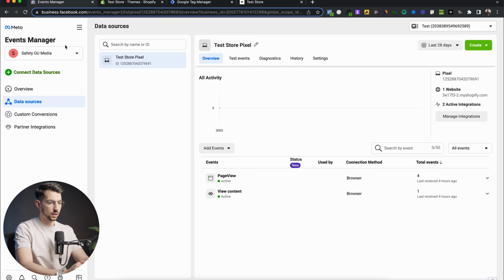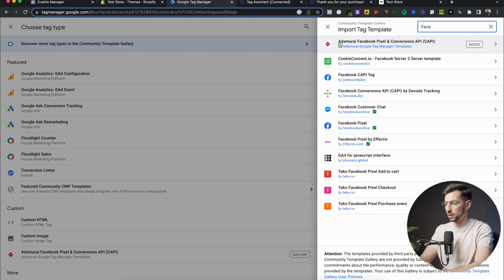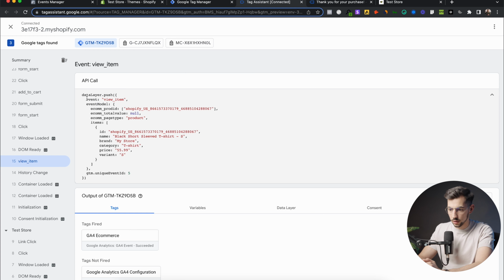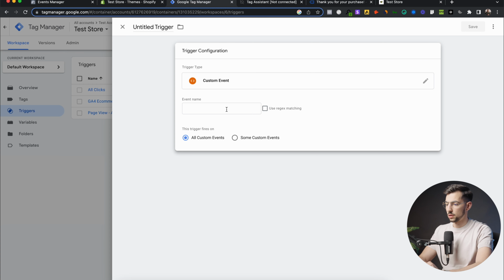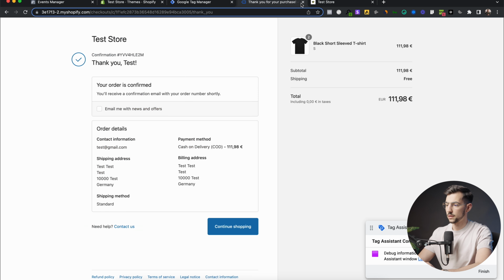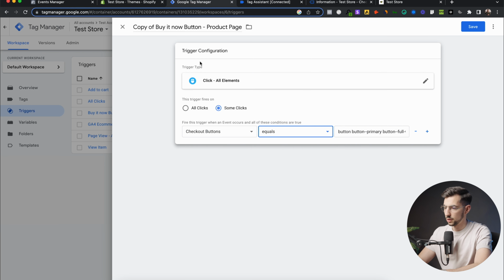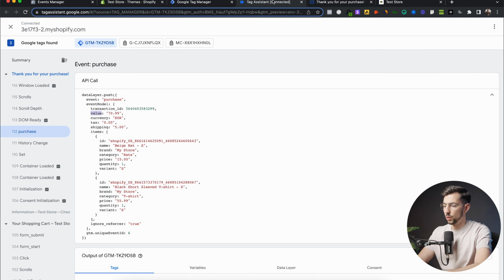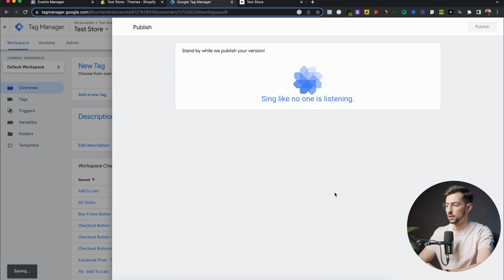How to Setup Facebook Pixel with GTM (Google Tag Manager) for E-commerce - Events and Values (2023)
Here is the playlist where you can find videos on how to setup your GTM and Analytics for your Website Platform

This video is going to help you setup your Facebook Pixel on your Website with GTM (Google Tag Manager).
Couldn't find any good videos explaining the logic behind how to set up the pixel so it also gathers information about the products a visitor have clicked on and the different values that are needed for good tracking and optimisation for your ads. Especially when it comes to dynamic ads - the pixel needs specific information so that it shows exactly the product the visitor has looked at.

Hope this helps you and saves you a lot of time searching.
If you've got any questions, drop them in the comments and I will help you 👇